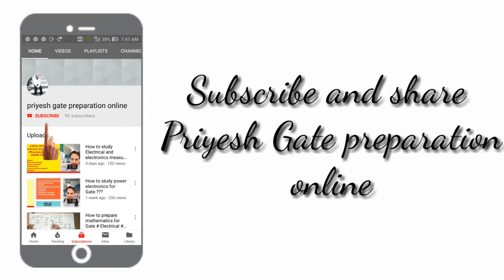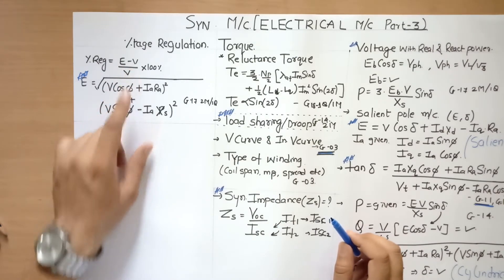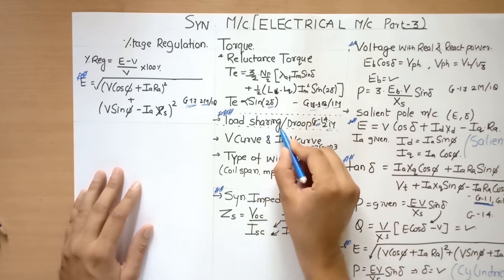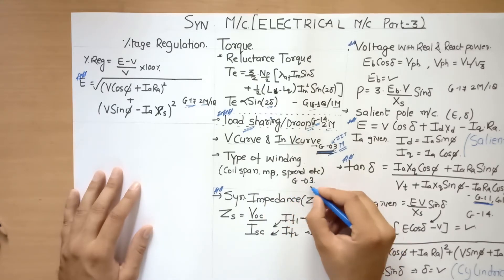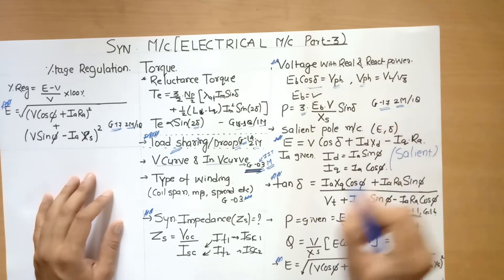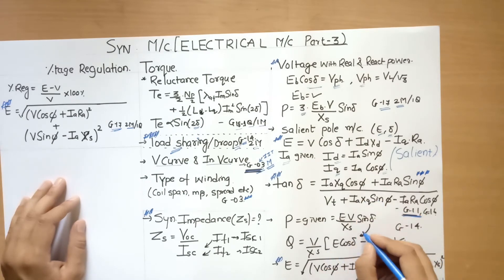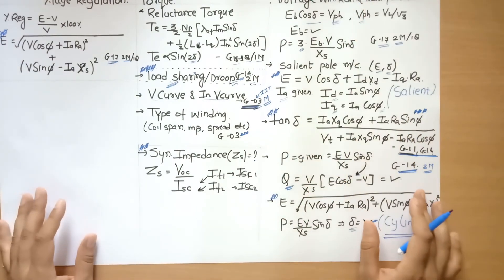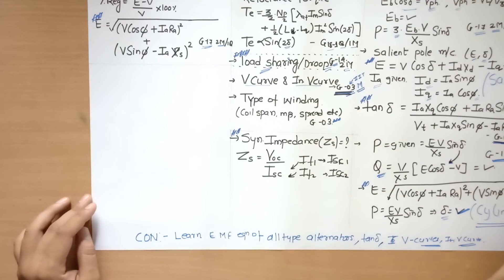How to study Electrical machine(Synchronous Machine) for GATE 2019. Part-3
In This video I have go through GATE PAPERS for last 15 years and tried to conclude for topics of maximum probability in GATE 2019. watch till the end .